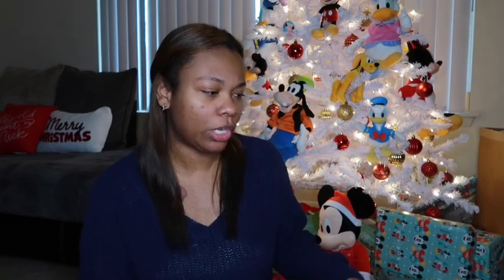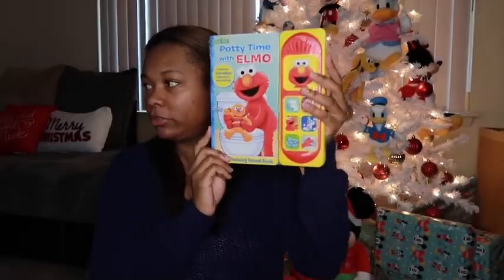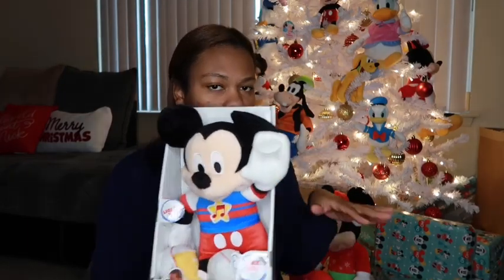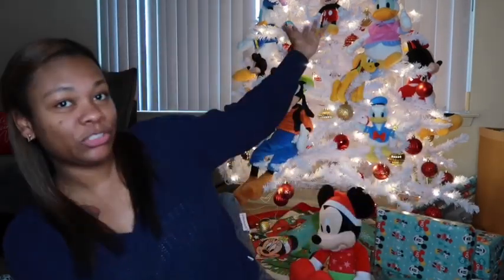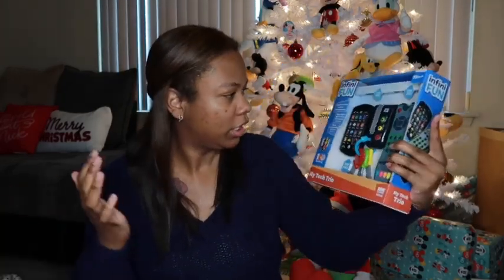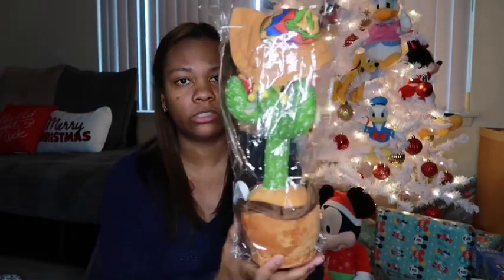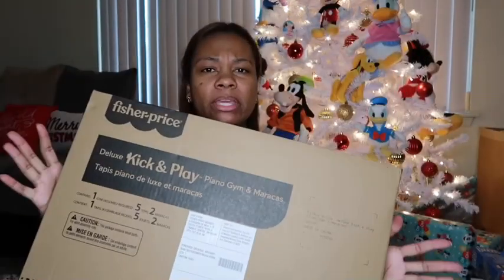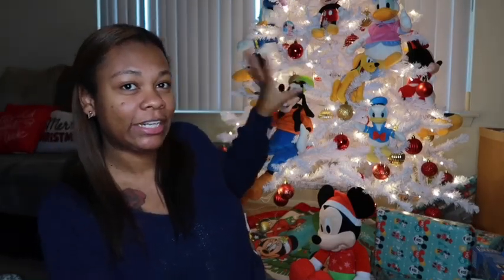WHAT I GOT MY BABY FOR CHRISTMAS |6 Month Old Baby Gift Guide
💙Avery’s YouTube channel averyswonderland 💙

In today’s video, I am sharing what i got my baby for Christmas. I hope this 6 month old baby gift guide has some good baby present Ideas and helps you decide what to get your baby for Christmas

𝒮𝓃𝒶𝓅𝒸𝒽𝒶𝓉 Shertrice
𝒯𝓌𝒾𝓉𝓉𝑒𝓇  Shertrice